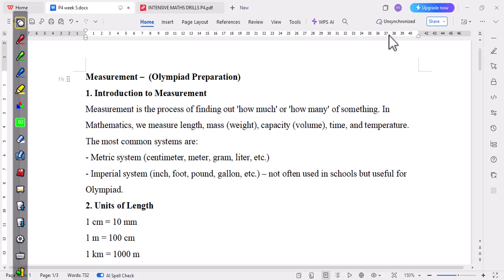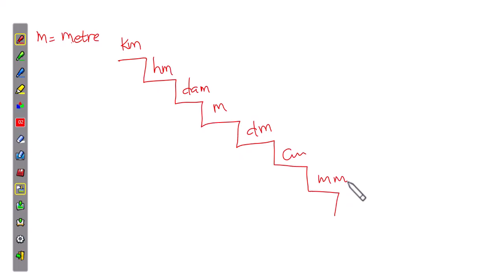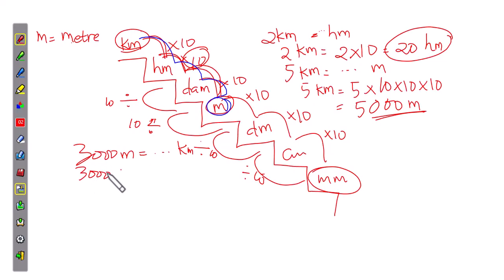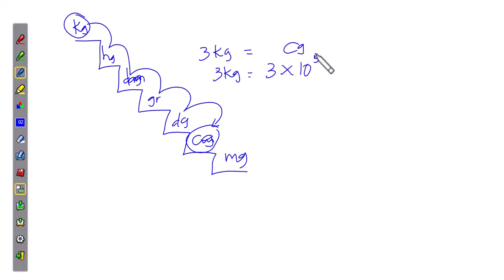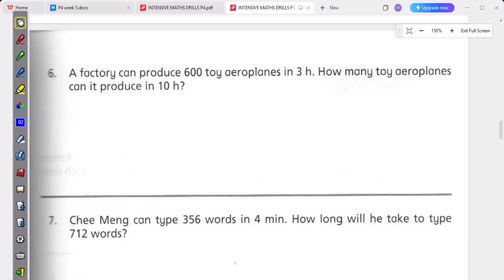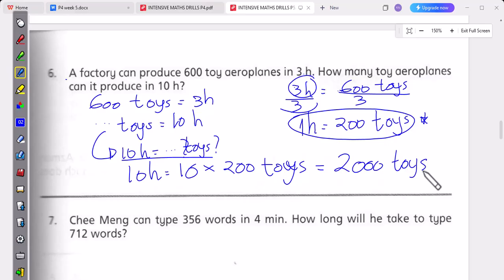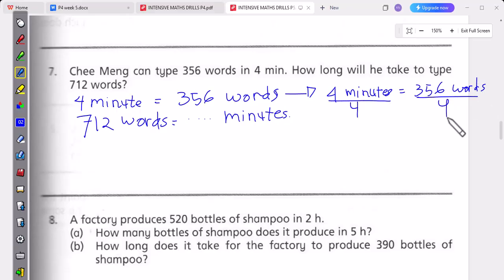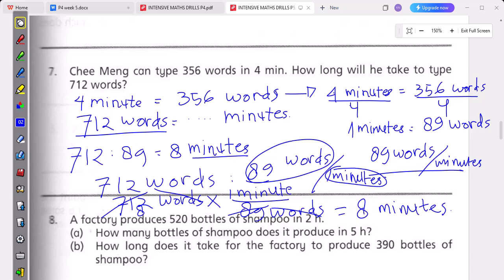P5 Week 5 Measurement (25th 29th August)